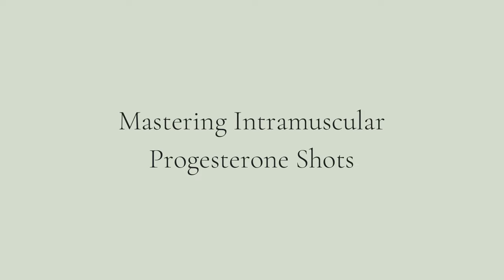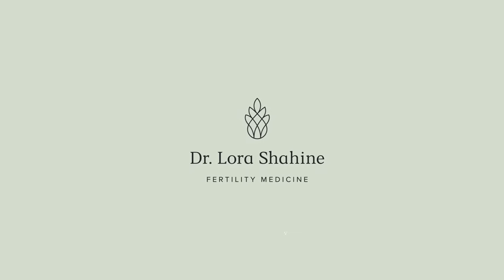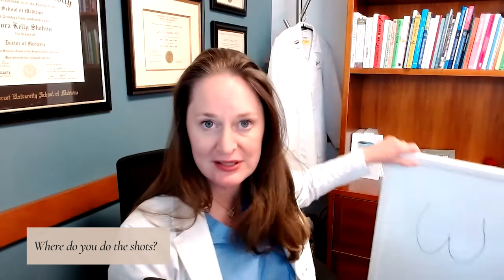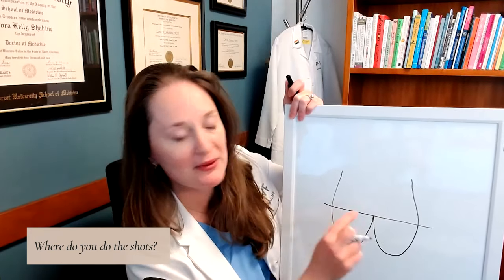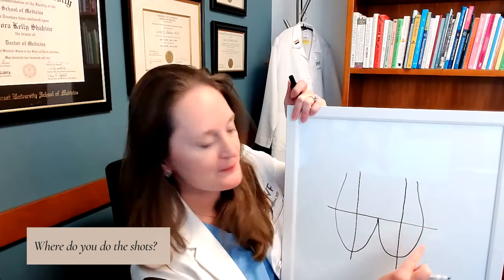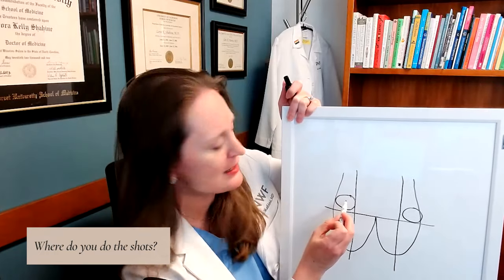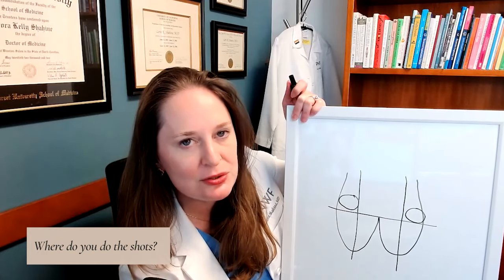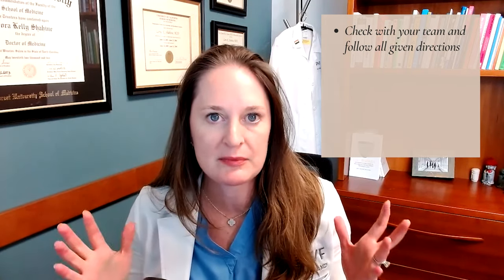IVF Progesterone Shot Tips + Tricks For Less Pain & Lumps Intramuscular Injection | Dr Lora Shahi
Intramuscular progesterone shots can be an important part of fertility treatment, but the action can be intimidating and uncomfortable. This video has tips and tricks on optimizing the shots to be better for you. I'll teach you where to administer the shots along with advice on how to decrease chances of infection, reduce soreness and bumps, and celebrate along the way!

ABOUT : Lora Shahine, MD, FACOG is a reproductive endocrinologist, founder of the Center for Recurrent Pregnancy Loss at Pacific NW Fertility, and Associate Clinical Professor in the OBGYN Department at the University of Washington in Seattle. Dr. Shahine contributes to the fields of infertility and miscarriage with clinical research, writing, speaking, and educating in peer-reviewed journals, her own books and textbook chapters, and many forms of media including an active social media presence.